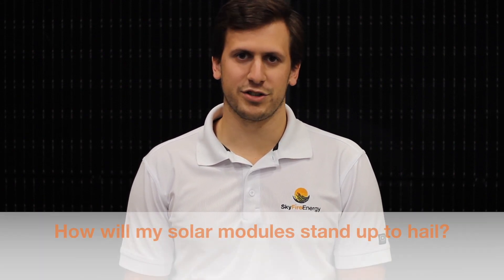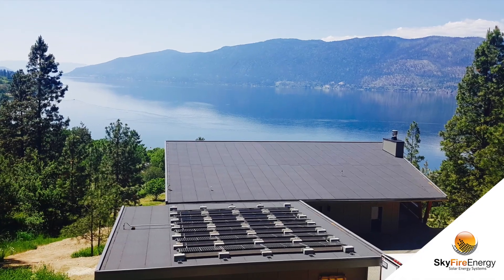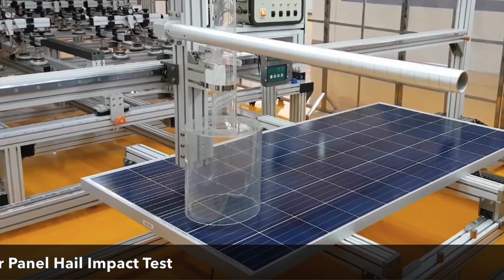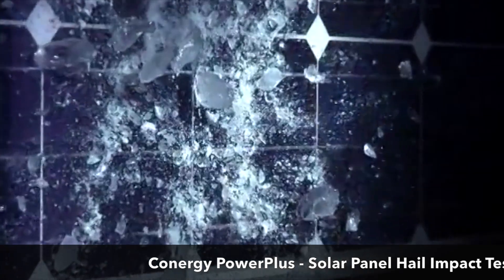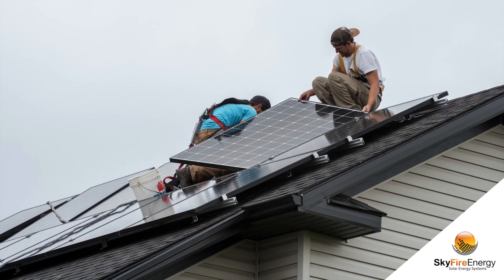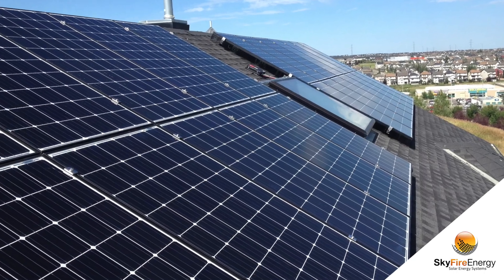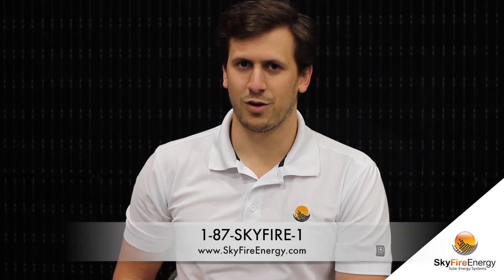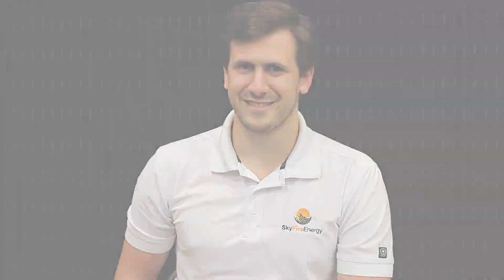Can solar modules stand up to hail?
In this "Ask Our SkyFire Solar Specialist" series, we will be answering the most frequently asked questions about solar. Our solar specialists are here to bust myths that have been made about solar and shed some light on key questions that arise when people are considering solar to meet their energy needs.

If you would like your question answered by our Solar Specialists as part of this series, please send your question to .

Will Solar Modules Stand Up To Hail?

With hail season in full swing here in Western Canada, you are probably wondering if a solar PV system will be able to survive a hailstorm. The simple answer is “YES”. A solar module or panel that is installed properly and tilted at the right angle should never break from hail. In fact, we sometimes need to remove (and later re-install) an intact solar system so roofers can re-shingle a roof that was destroyed by hail. In this video, SkyFire Solar Specialist, Bryce Hayes, explains how solar modules are built to handle hail impact and how the design of a solar PV installation is a critical factor in preventing hail damage.